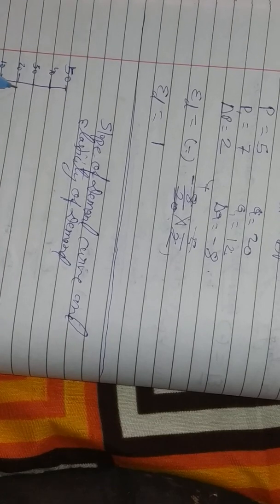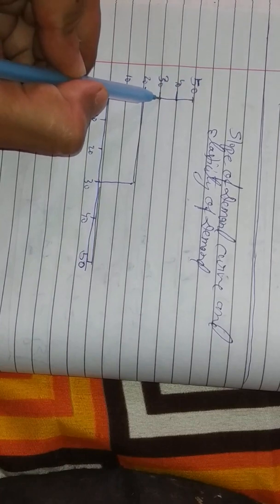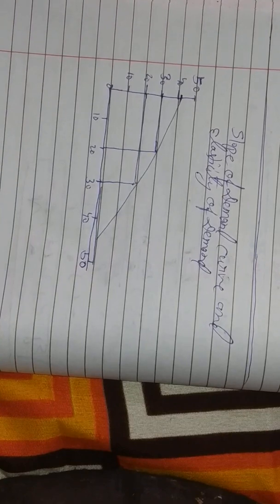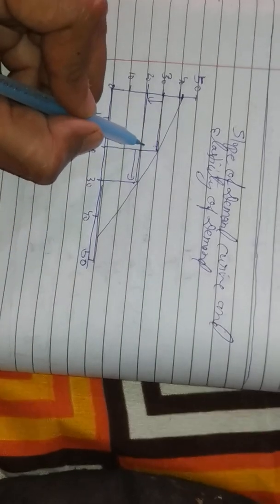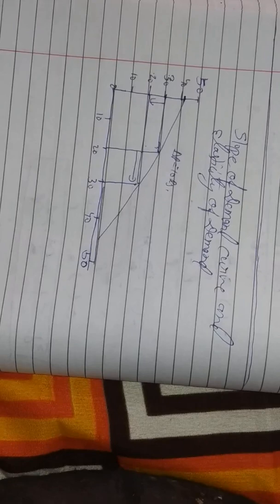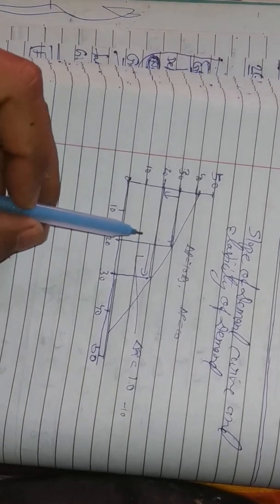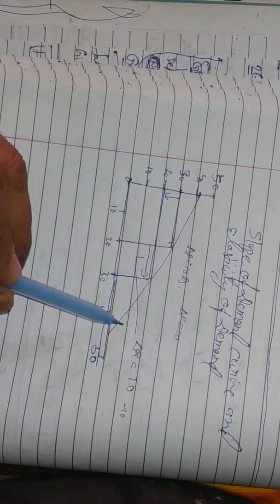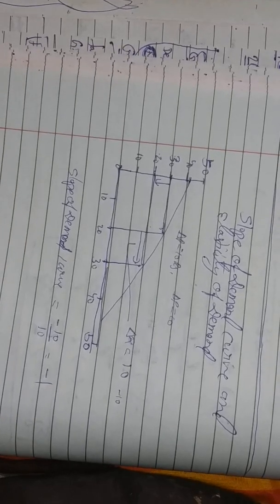slope of demand curve and elasticity of demand class 11th economics